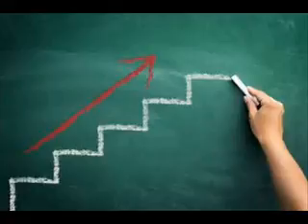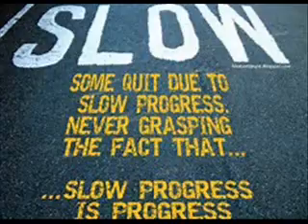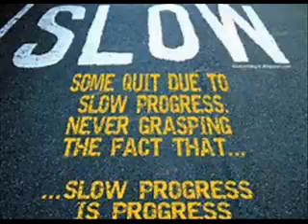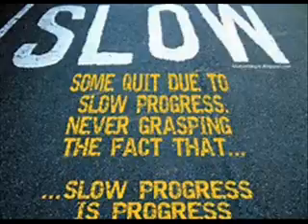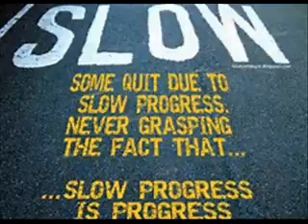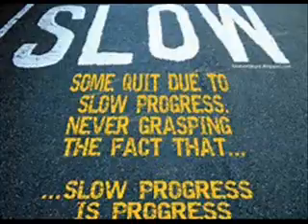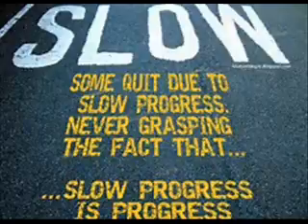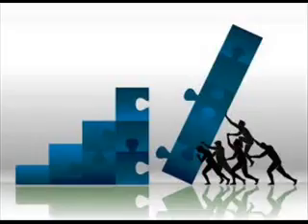Diva Thoughts - Progress to Be Made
Progress to Be Made

Complaining about what’s wrong won’t make anything better. Move beyond mere complaints, and do the difficult work to create a positive way forward.

Punishing those who are to blame won’t improve the situation. Get past the blaming and turn your attention toward understanding, cooperation, and creating value for everyone involved.

Getting rid of what’s working poorly can leave you with nothing that works at all. See if you can find a way to improve rather than just destroy.

Sometimes it’s necessary to tear it all down and start from scratch. But that’s rarely as simple or straightforward as it sounds.

When the situation is broken, you don’t have to break it even more. Instead, look for what you can salvage, and use that as your starting point.

Avoid the temptation to descend into destruction and retribution. There’s great progress to be made by everyone, so put all your focus on that.